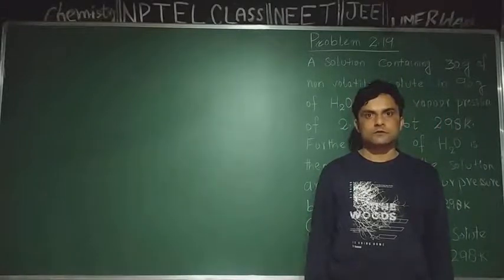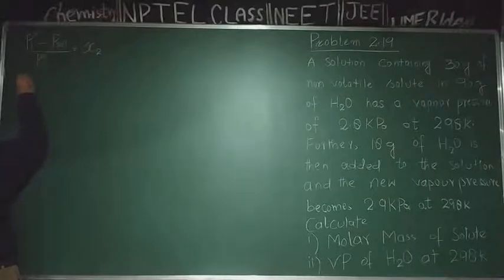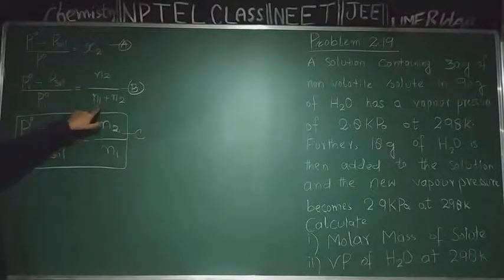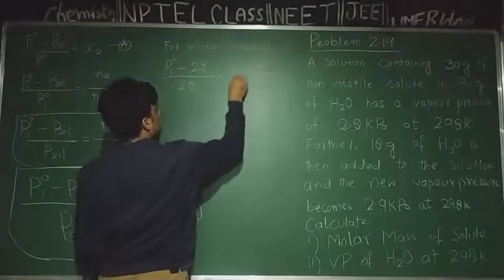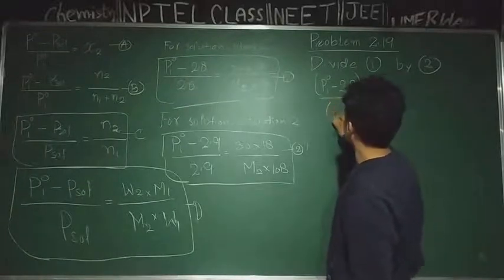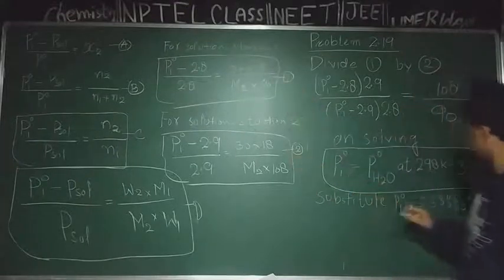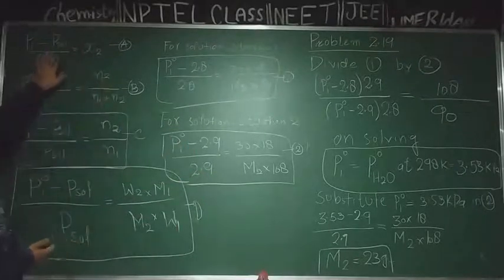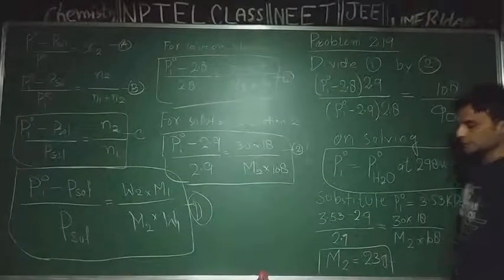NEET|JEE | class 12 NCERT Prob 2.19 | Colligative Property_ Find Molecular Mass of solute| solution